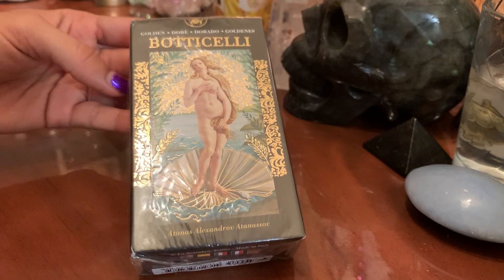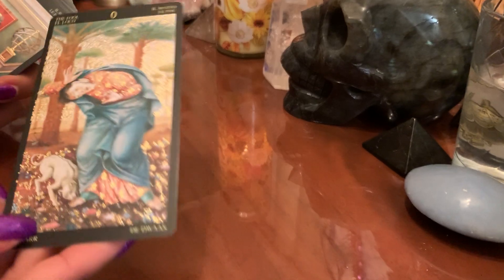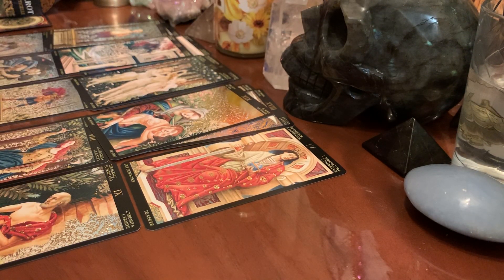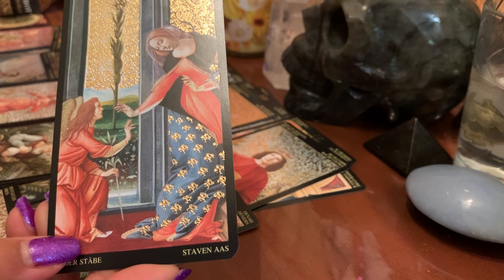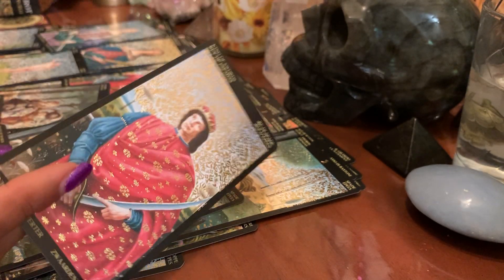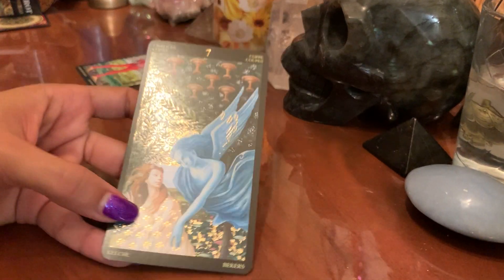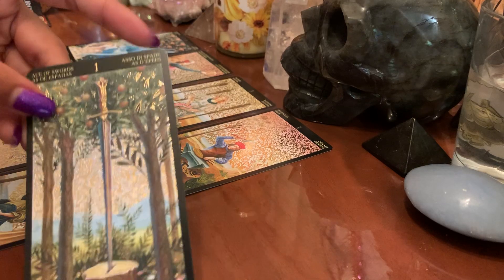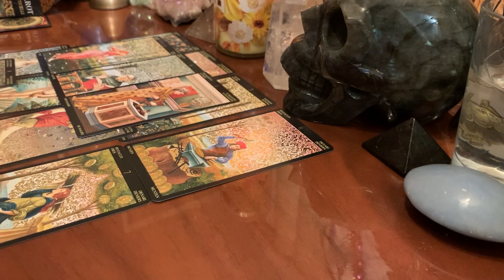🌊✨“Botticelli Tarot” Unboxing And Review.✨🌊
Botticelli Unboxing And Review.